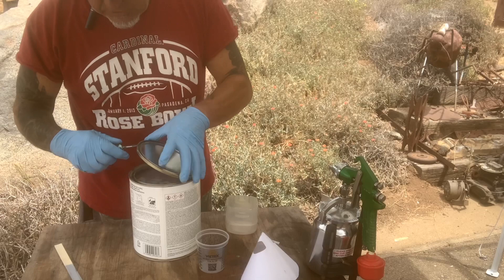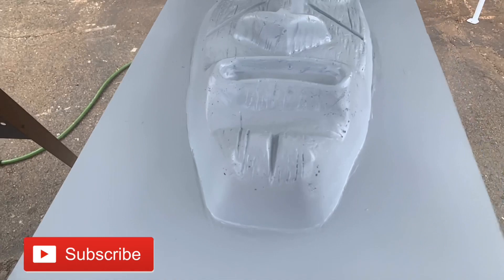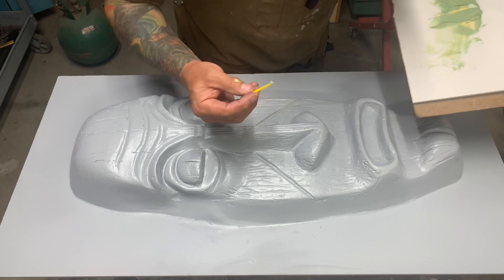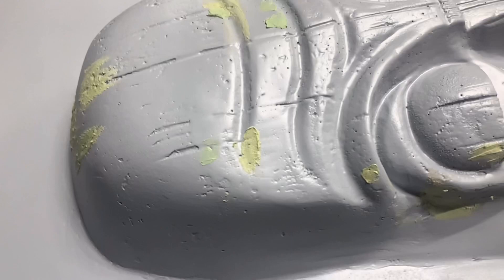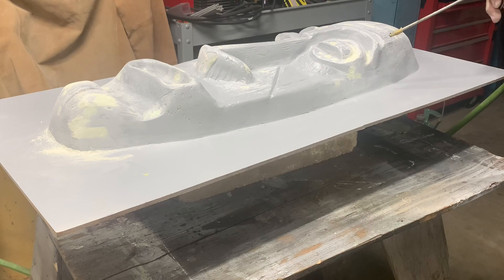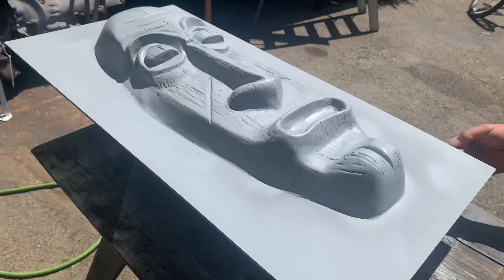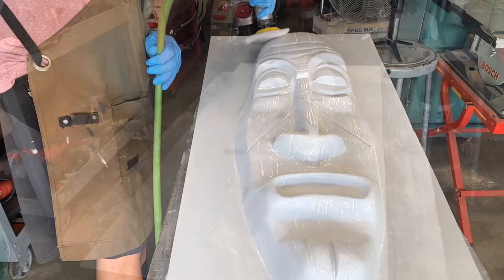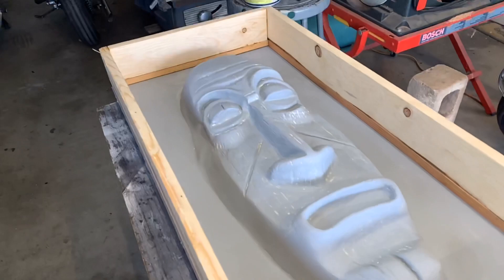Fiberglass Tiki Mold | Part 2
Hello everyone, in this episode we get the concrete mold ready for wax and PVA.

Johnny